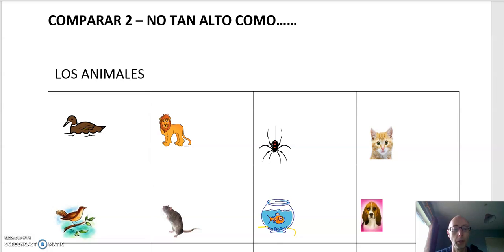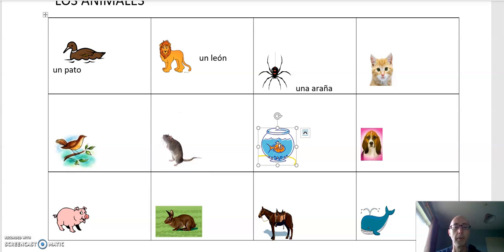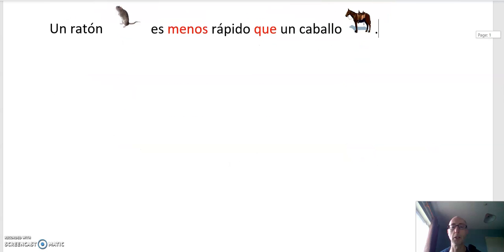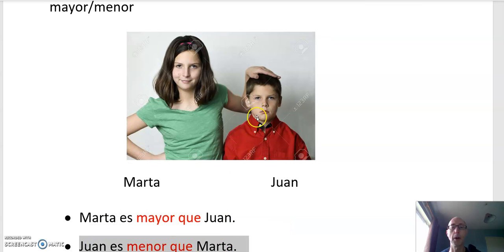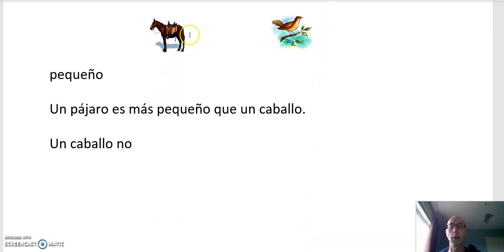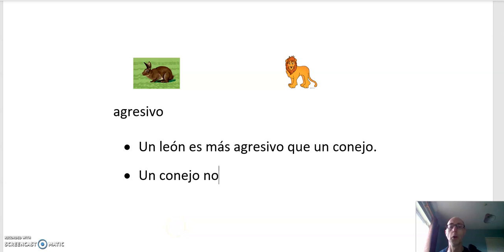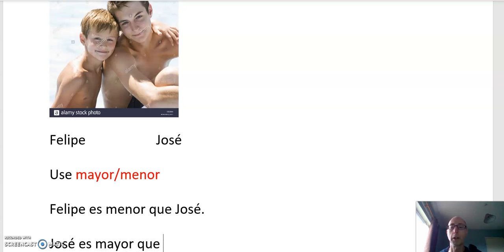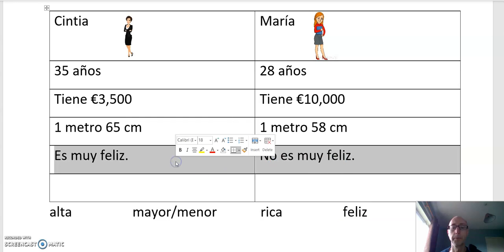Comparar 2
Comparing in Spanish 2 - no es tan rápido como.